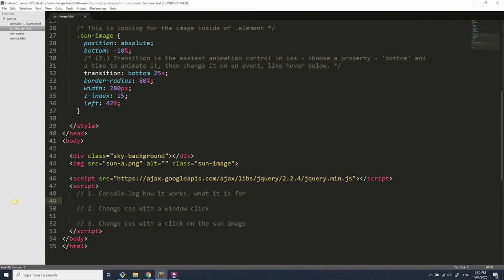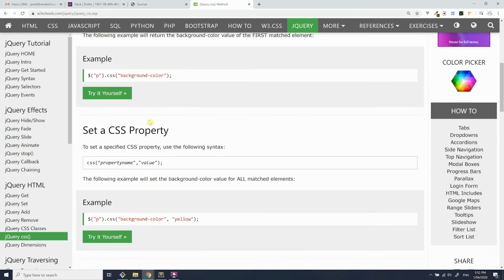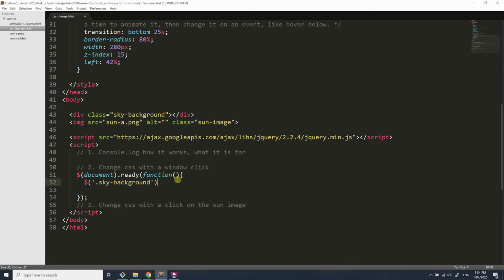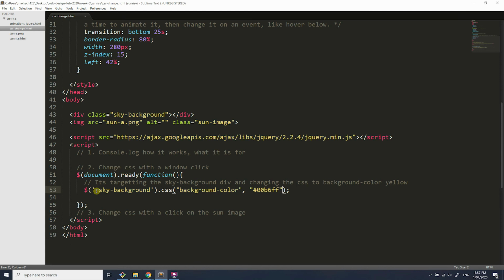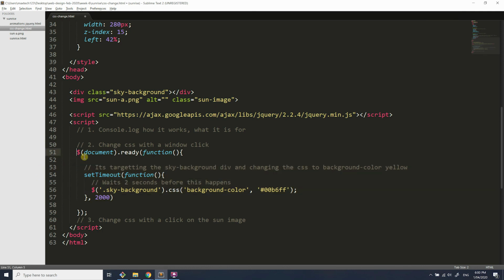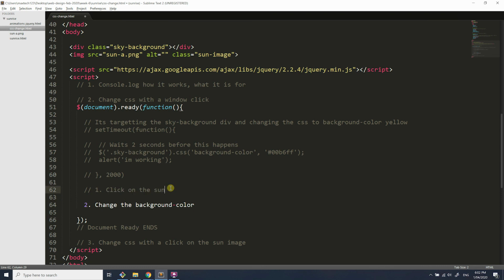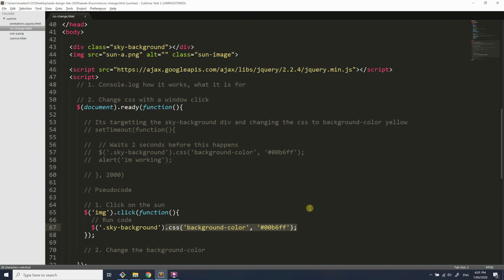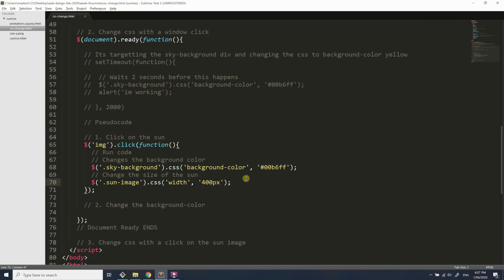jQuery css and setTimeout